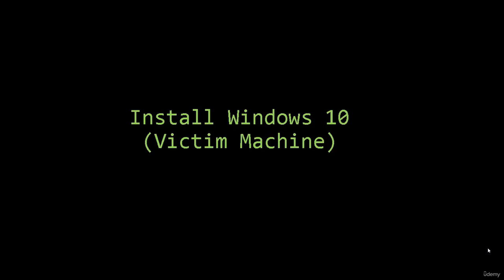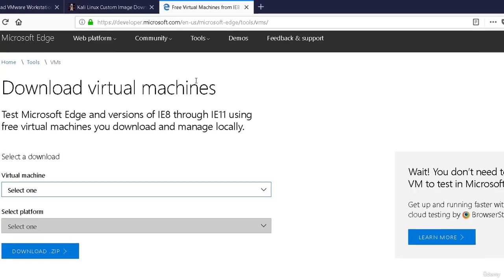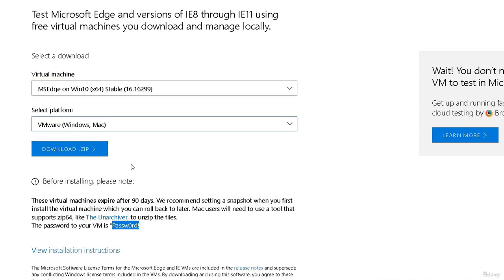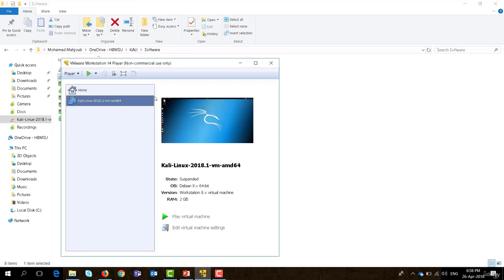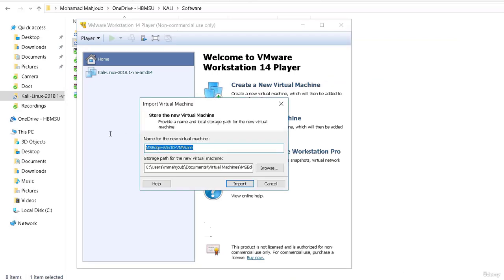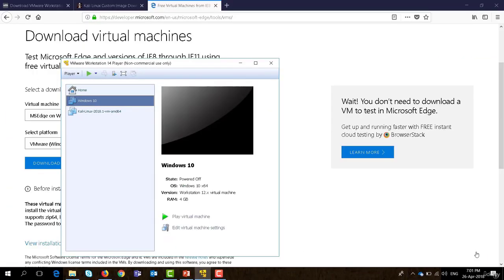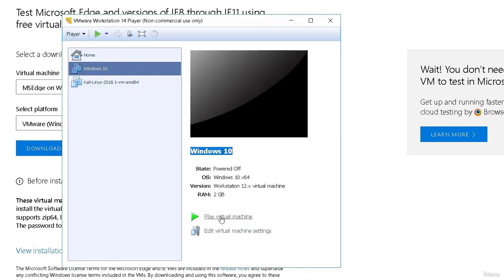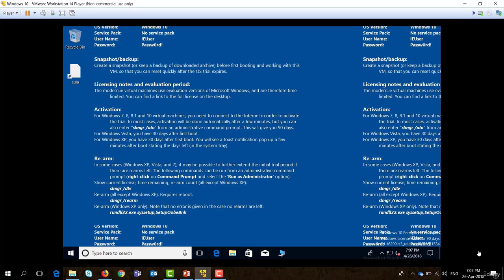Complete Ethical Hacking Course(from basic to advance)|Video 09| Installing Windows